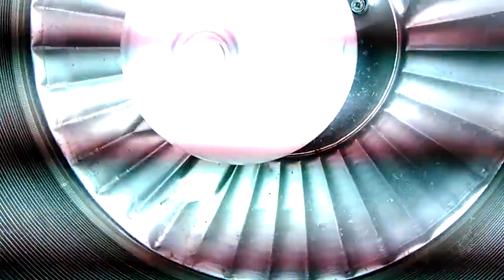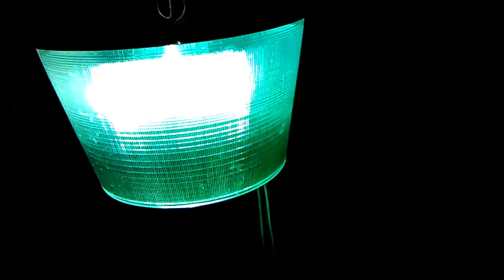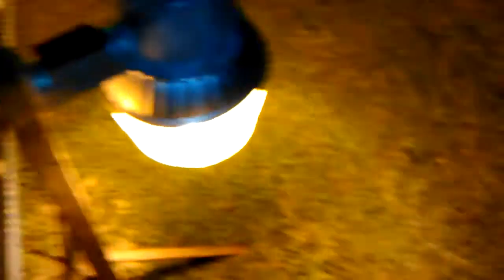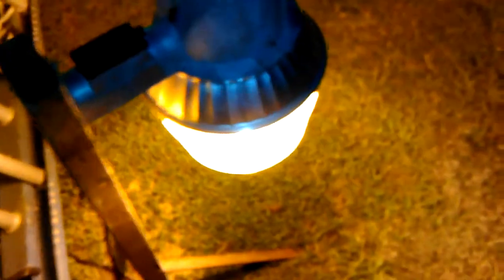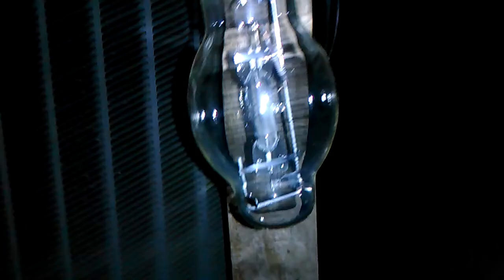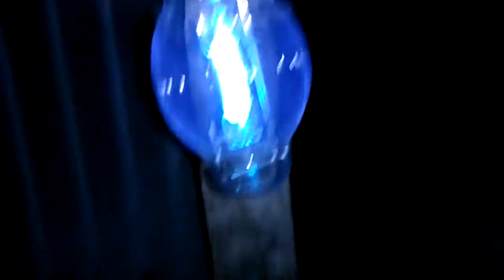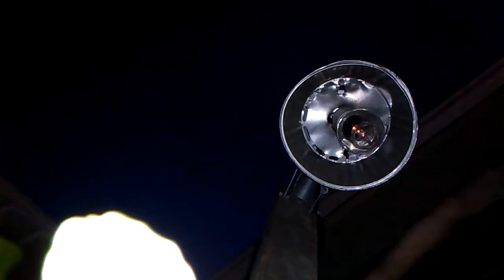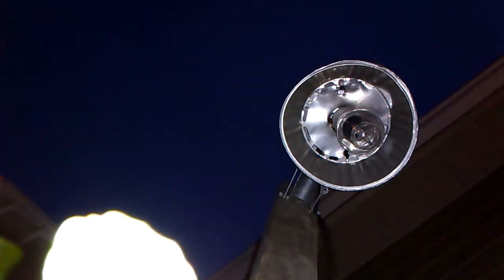Mercury vapor lights an other area lights part 1